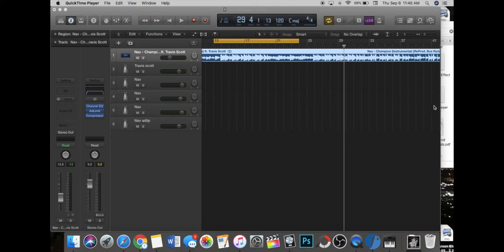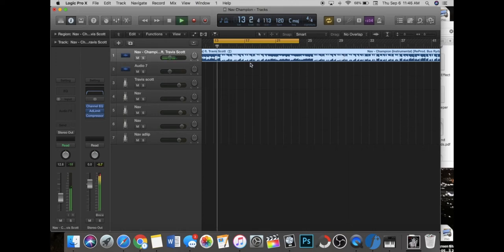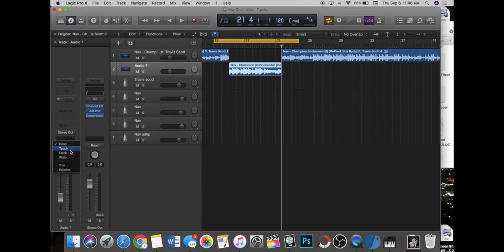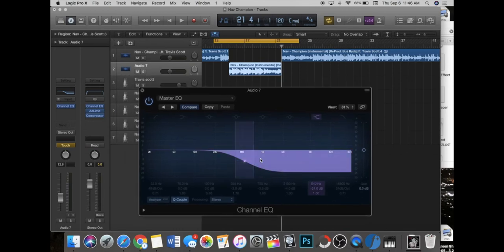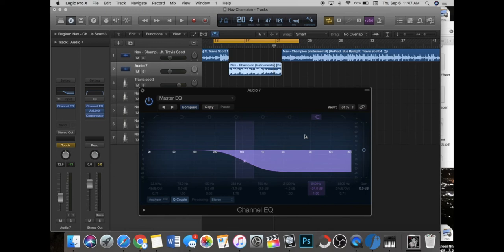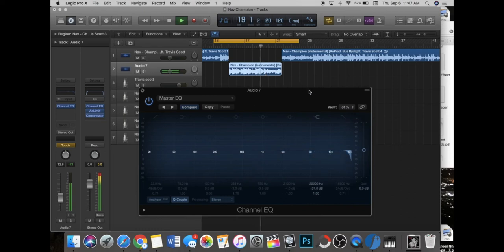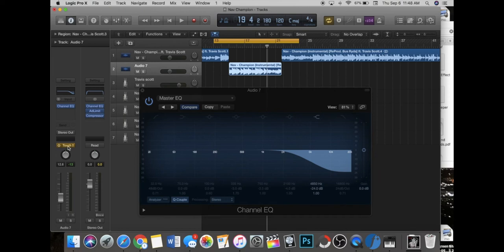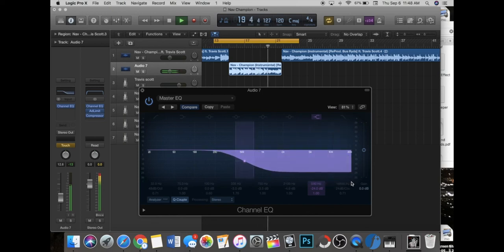How to Underwater lo-fi muffled effect | Drake sweep effect | Logic Pro x FL Studio Pro Tools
Here's the quickest way to make your beat sound like Drake's underwater effect. I'm sure it's not exactly what 40 does but it gets the job done and adds a dope flare to your songs.

Stream "Sooper Late Night" now!

Rapper, YouTuber, Rich Brian, Killy, Lil boat, 6ix9ine, 69

how to underwater effect
how to muffle beat effect
how to drake underwater effect
how to make lo-fi beat